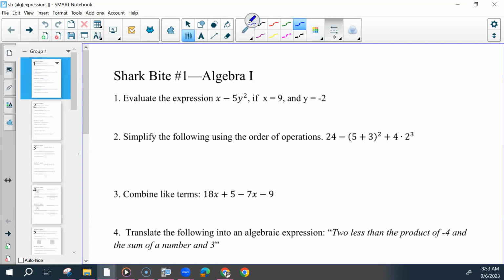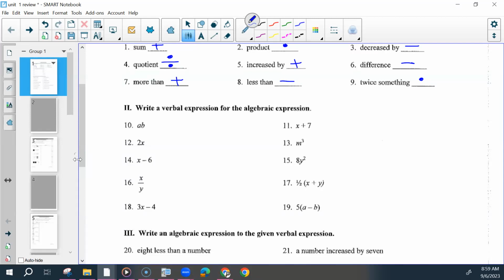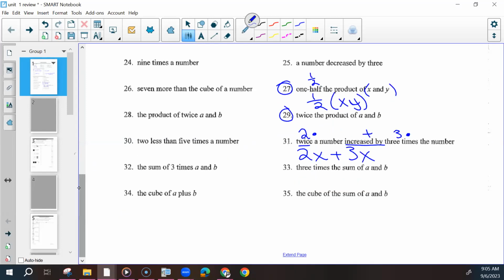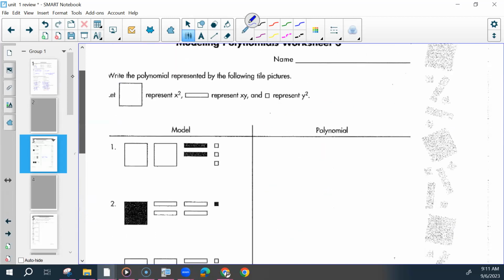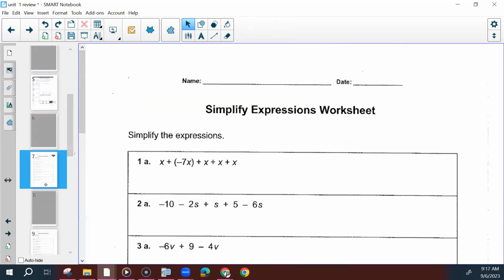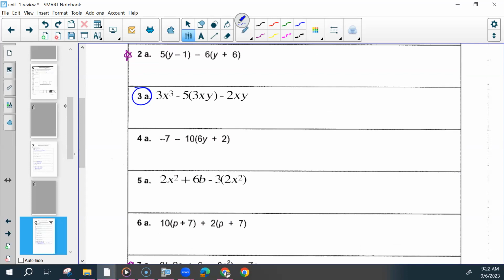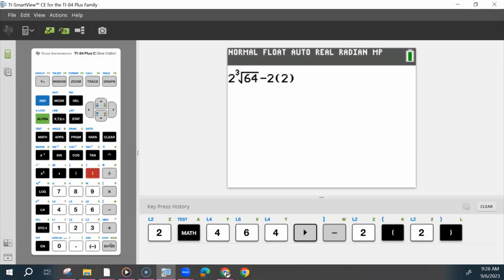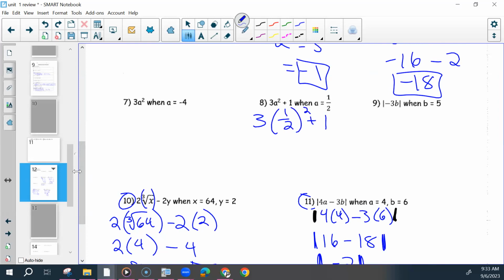Adv. Alg 1 2nd 9-6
We reviewed for your upcoming quiz/test.